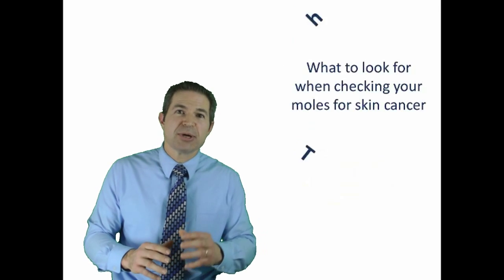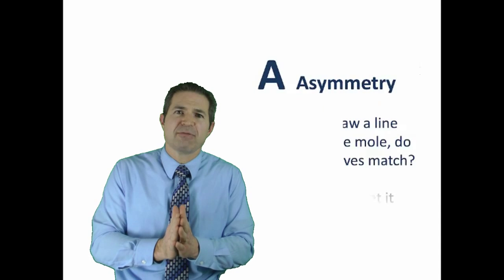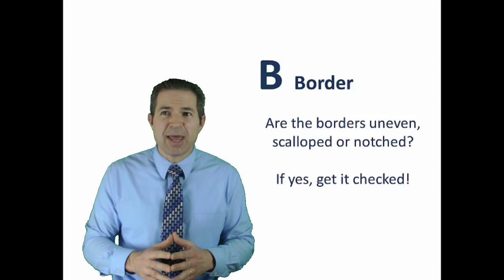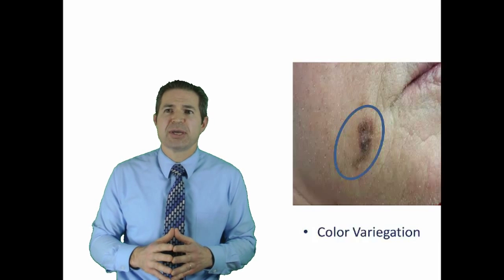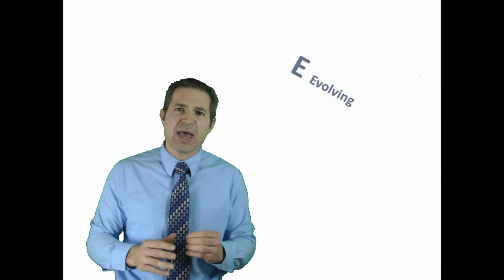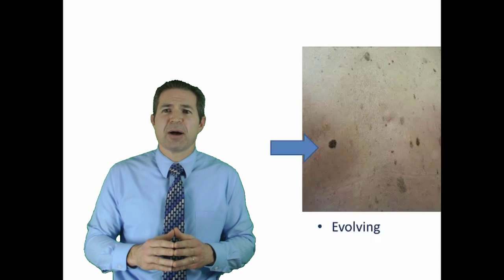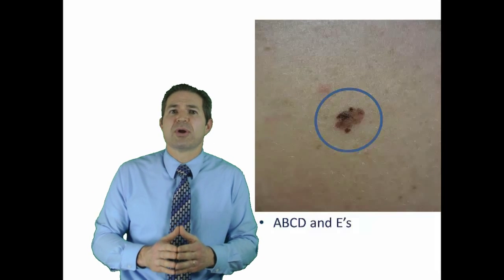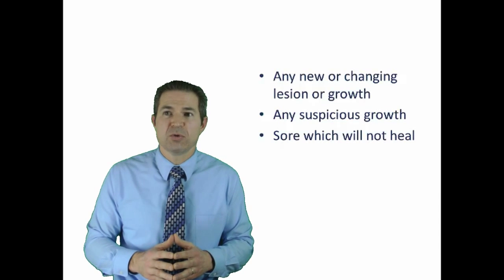ABCDE's of Melanoma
This video provides information on the ABCDE's of Melanoma. If you're concerned about melanoma skin cancer, which can be deadly, then you should be familiar with this acronym. When you examine a mole, you should go over each of the ABCDE's of Melanoma. Dr. Roger Moore explains each in detail.